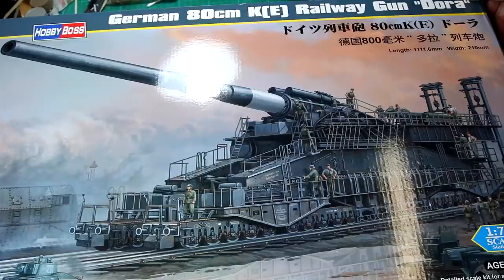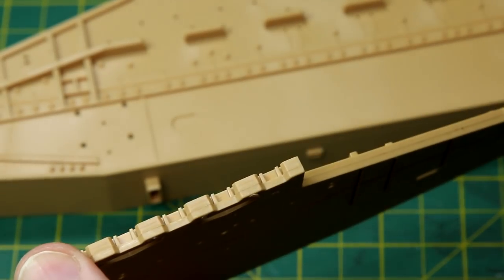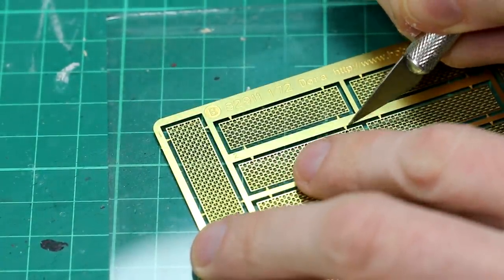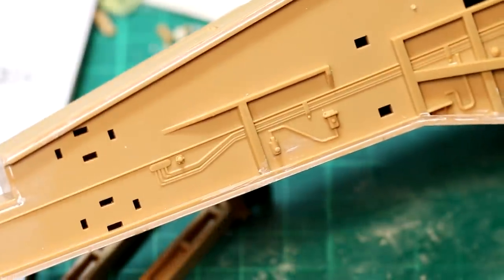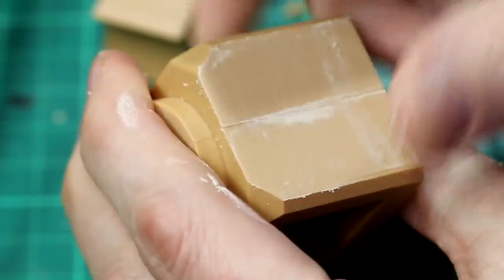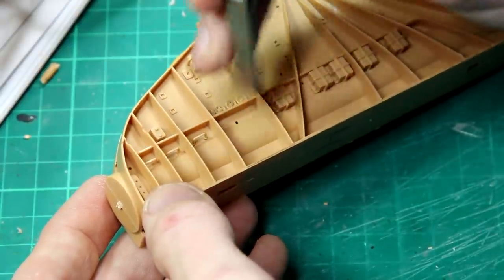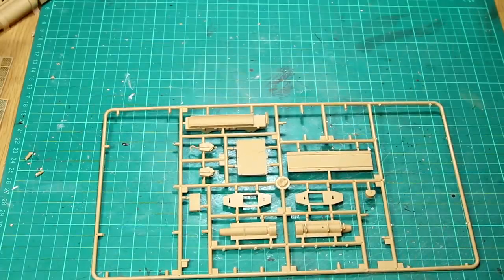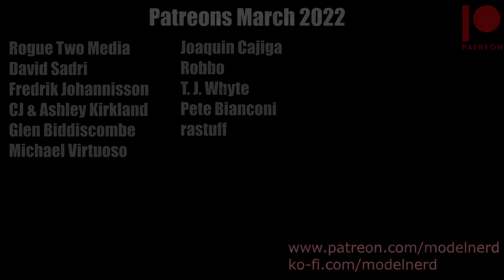HobbyBoss 1/72 scale Dora Railway Gun build - part 2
Continuing the build of the HobbyBoss Dora German Railway Gun in 1:72 scale.

In this video I build the bulk of the rail gun including the side structures, the gun supports, the gun barrel, and the rear platform. As you can see this is a huge model kit and will be over a metre long when it is on its base.